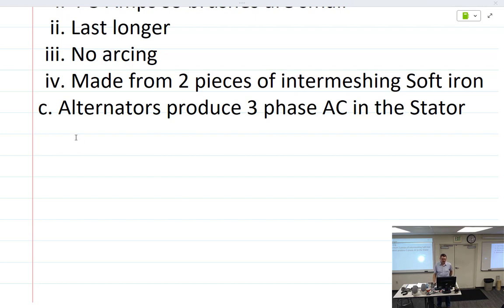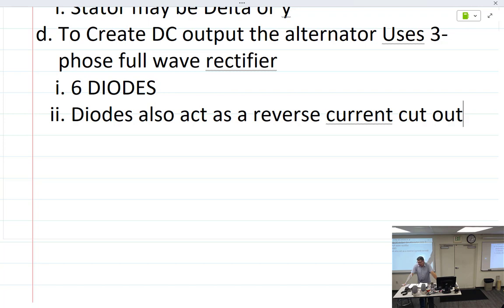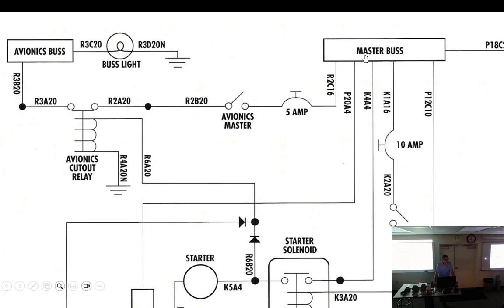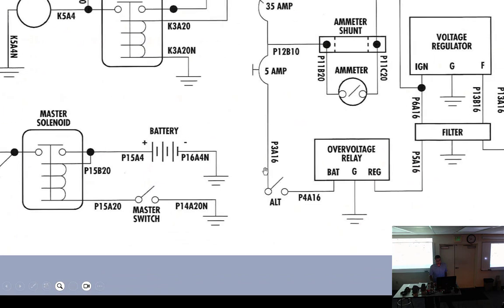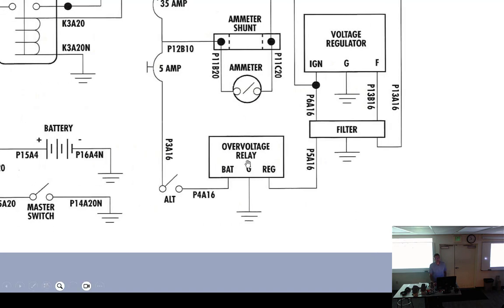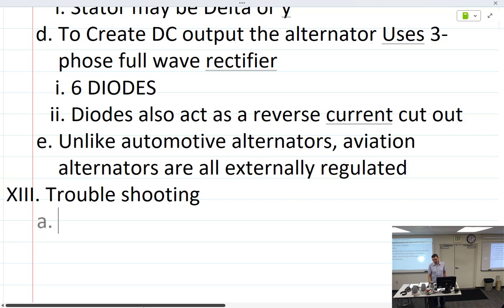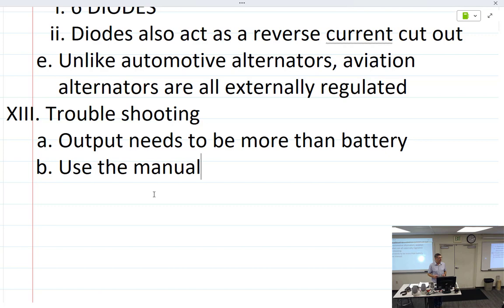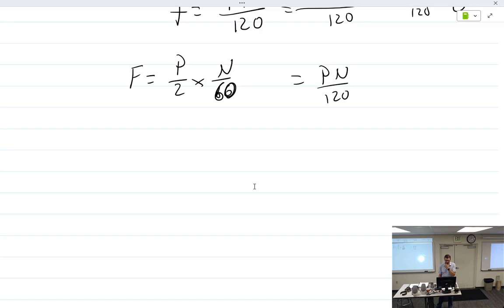AMTP 302 10/05/23 Part 1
Generators, alternators, and motors